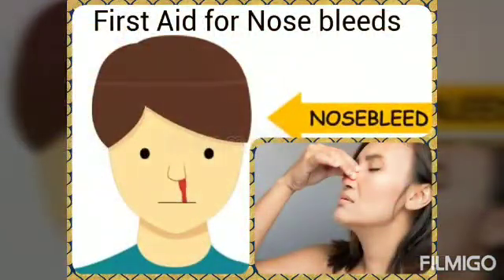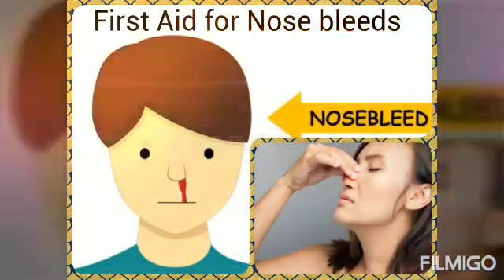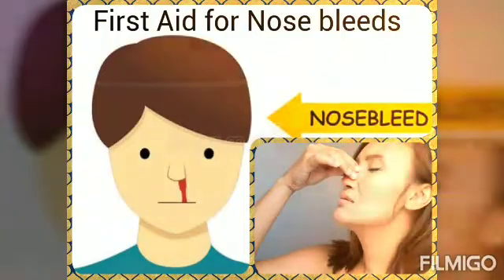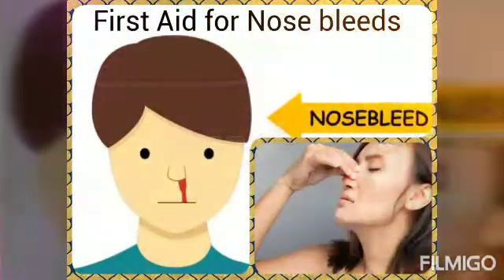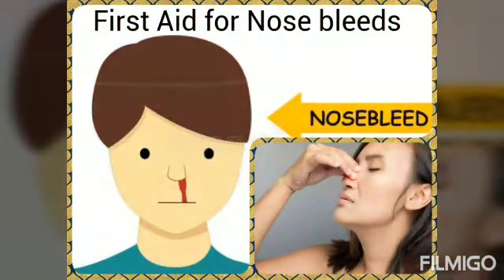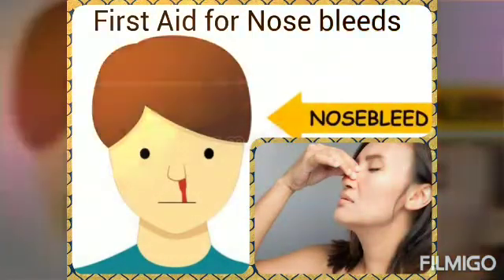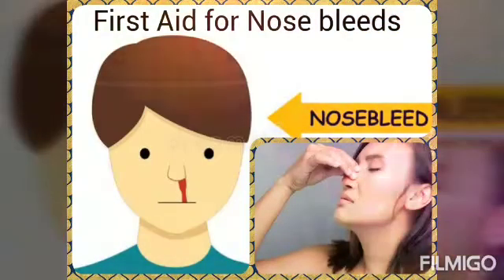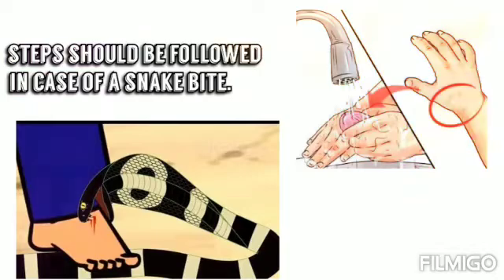SRI PARASAKTHI VIDYALAYA CBSE